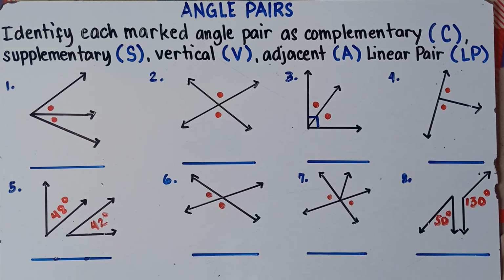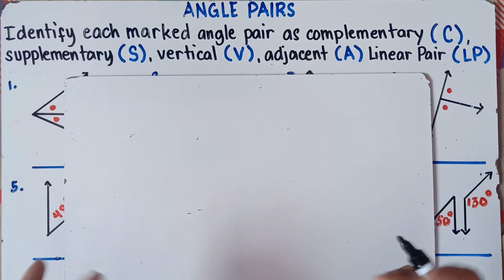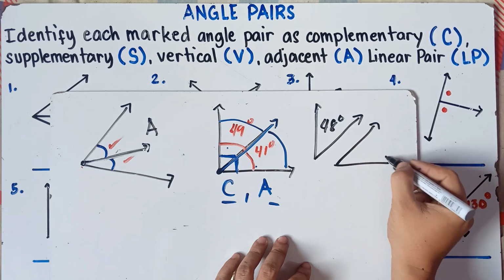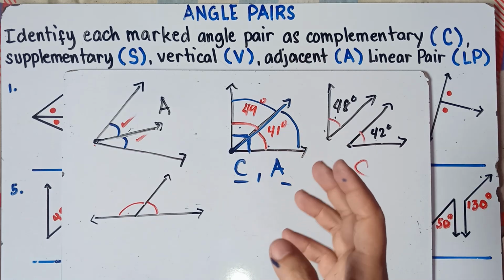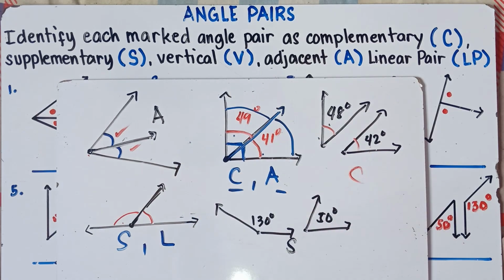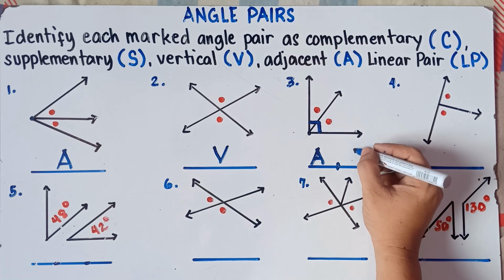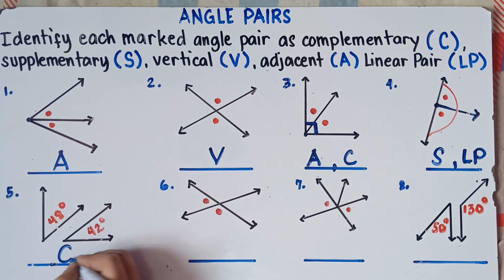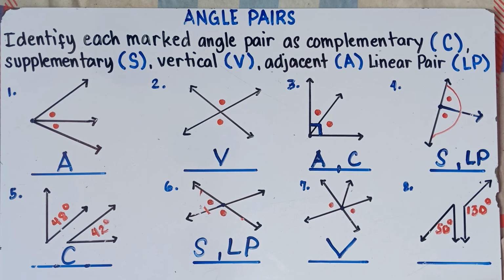Angle Pairs | Identify each marked of Angle Pair | Matatag Curriculum | Grade 7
Angle Pairs | Complementary & Supplementary Angles and Linear Pair | Matatag Curriculum | Grade 7
Angle Pairs | Adjacent Angles and Vertical Angles | Matatag Curriculum | Grade 7
In this Video you will be able to understand more about Angle Pairs. This video also helps you to identify angles whether it is Adjacent, Vertical, Complementary, Supplementary and Linear Pair. This video contains plenty of examples. Hope this video helps!
KEEP FIGHTING!